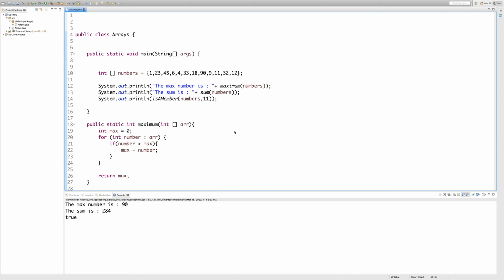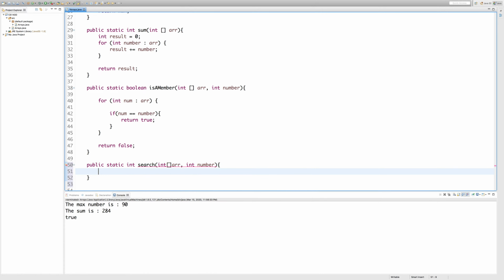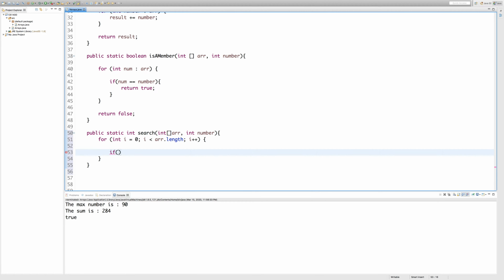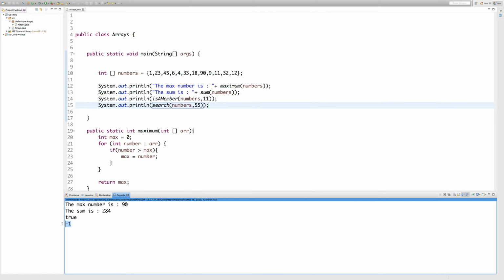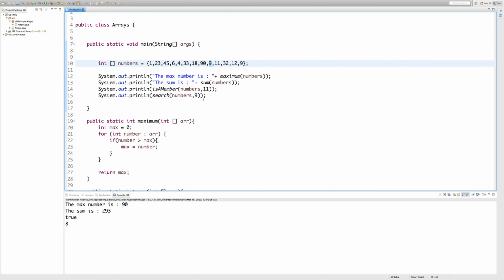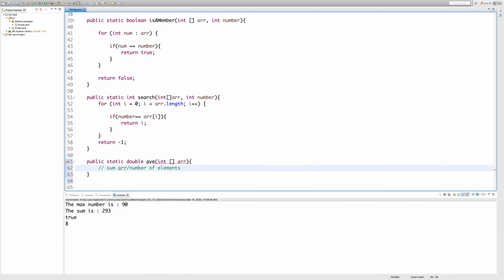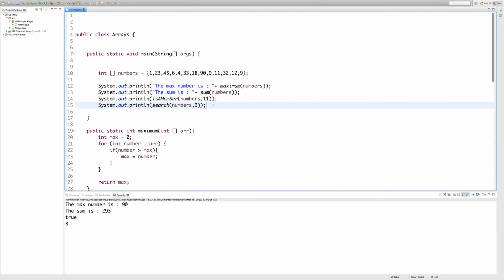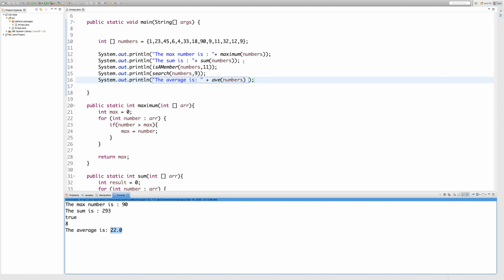Java: Array search and Array average